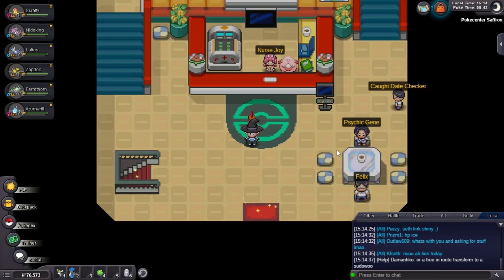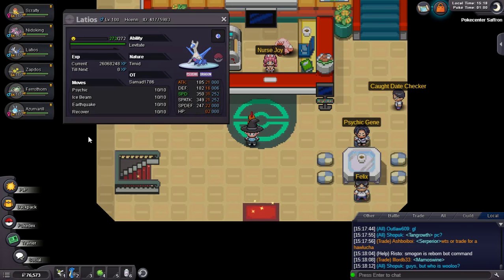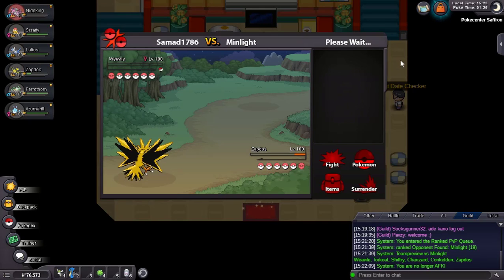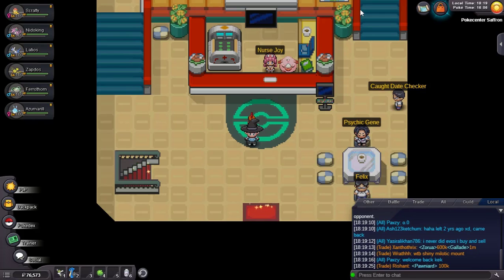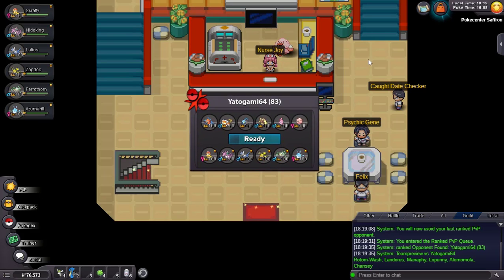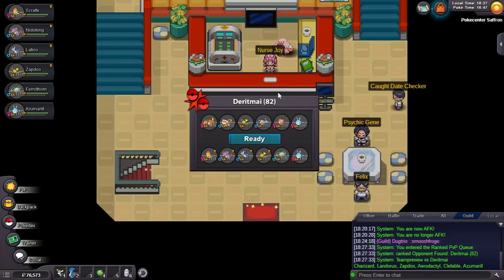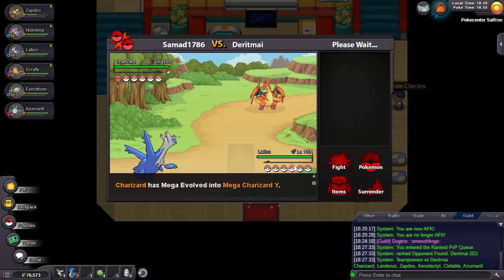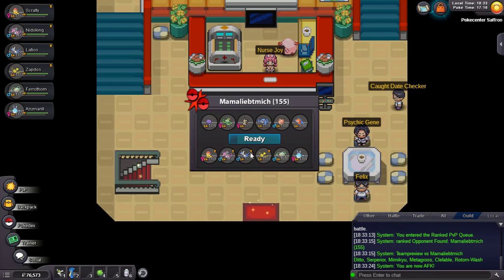Didn't Get The Spotlight | Ranked PvP #57 | Pokemon Revolution Online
00:00 Introduction and Team Breakdown
07:05 Azumarill Destroyed The Sun
13:40 Everyone Left Scrafty Behind
21:35 That Was Fast
27:30 Hax